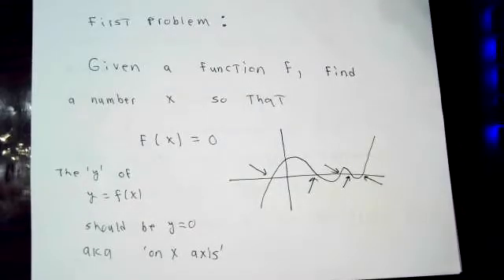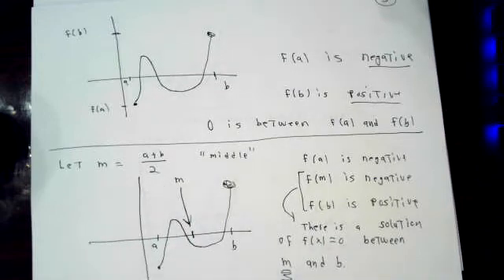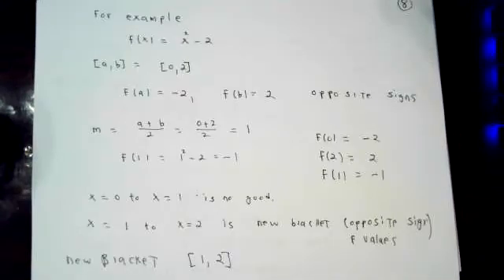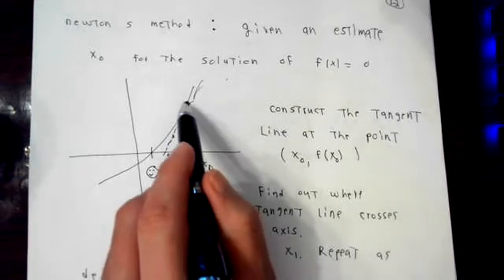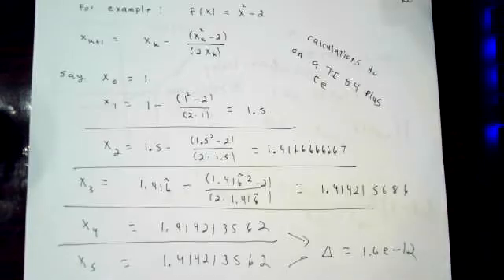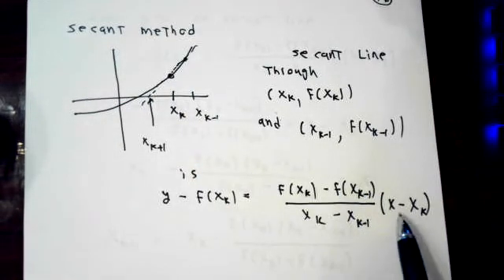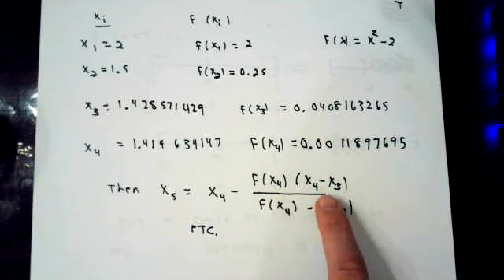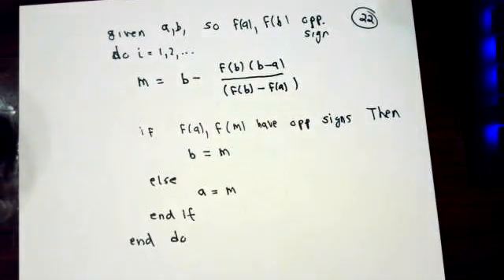Solve fx=0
In this video we look at bisection, Newton's method, the secant method and the method of false position. Today I'm just talking ideas. In the next discussion we will look at how one codes these sort of things. That will give us an excuse to talk about the function program unit as well.